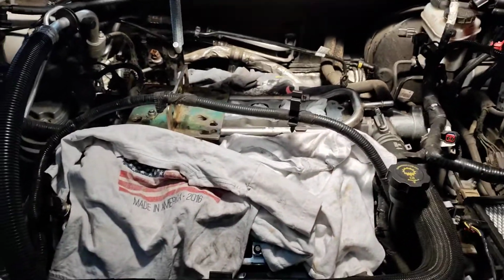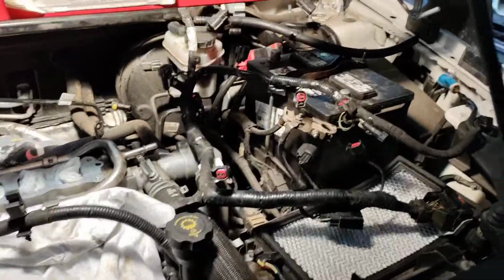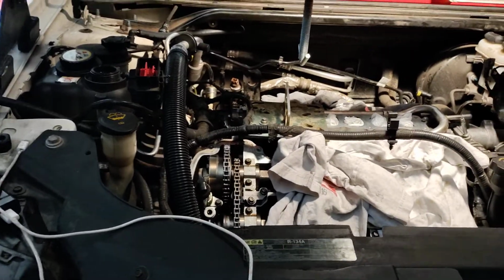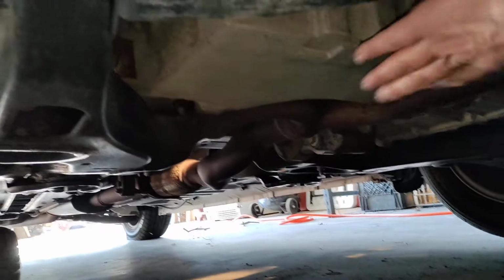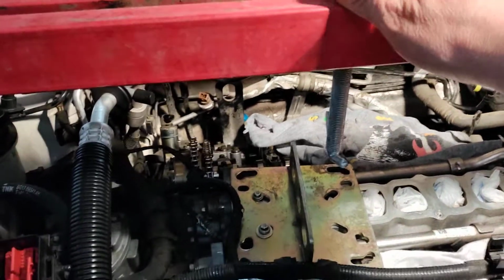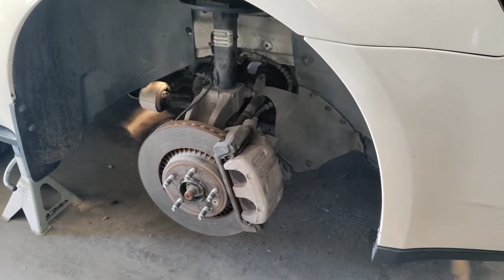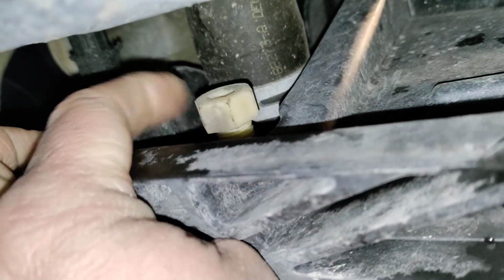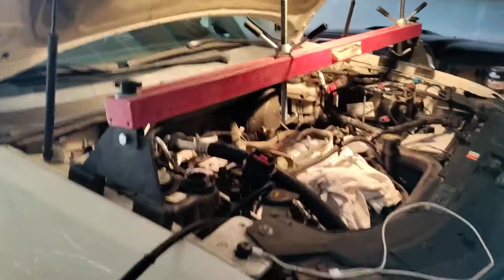Ford 3.5l water pump/timing part 3. prep to remove timing cover and drain radiator.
this video will show you some steps you can take that will help you as you are removing the timing cover and will also show you the pitcock location to drain the radiator